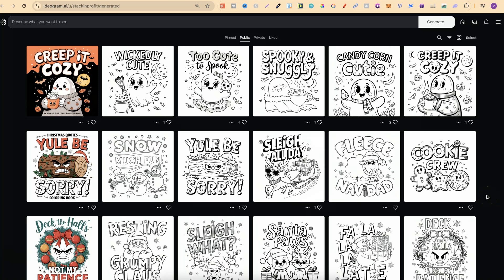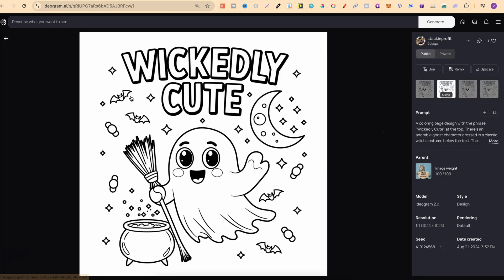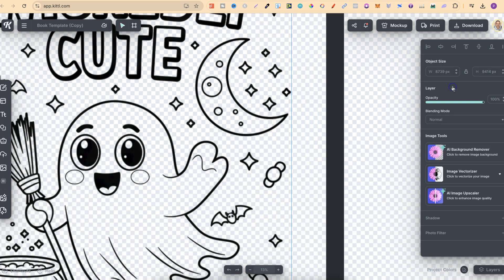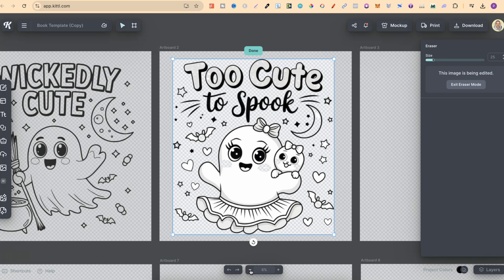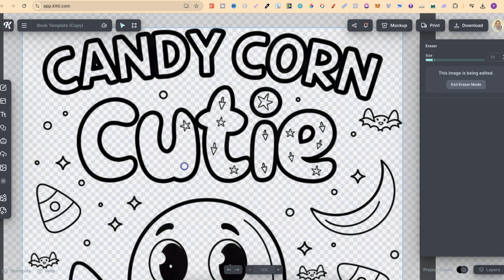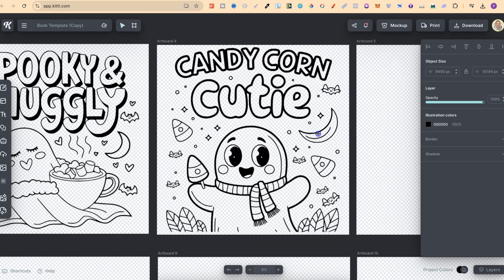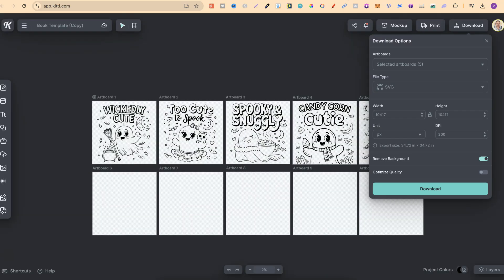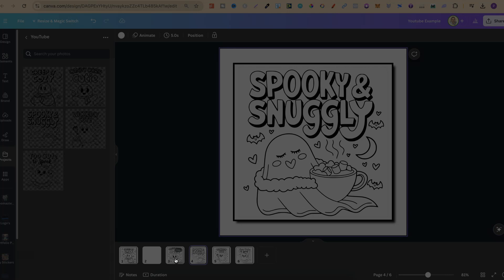Easiest Way EVER To Edit Ideogram AI Coloring Pages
Today I show you how you can EASILY edit Ideogram AI coloring pages, turn them into SVG's and really speed up your book creation for KDP.